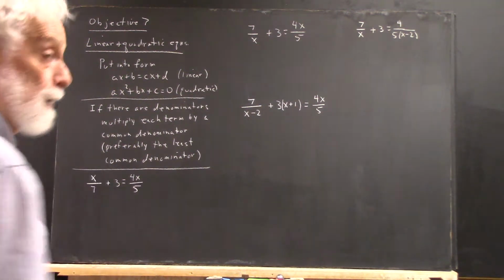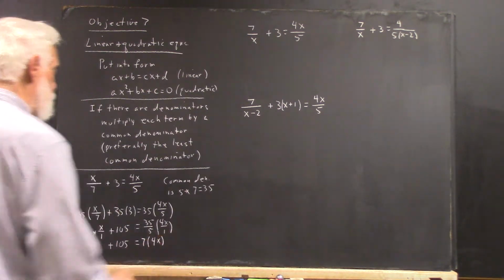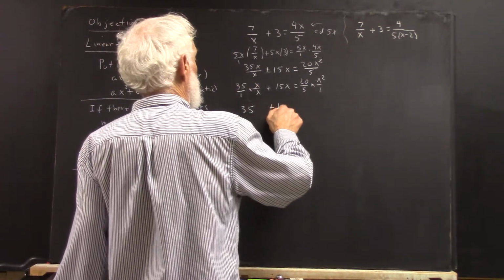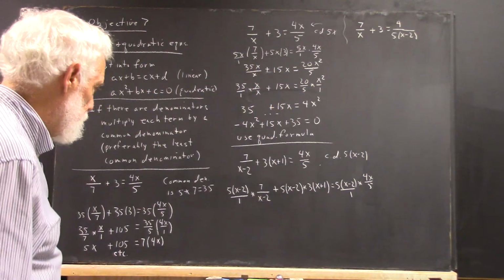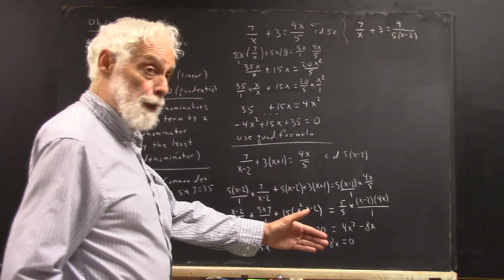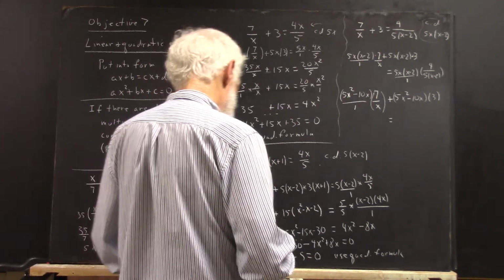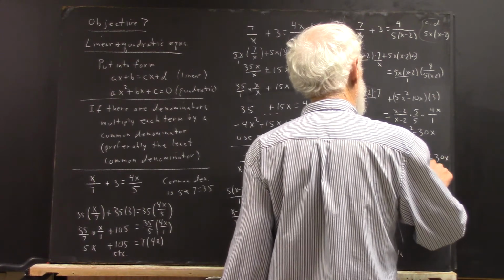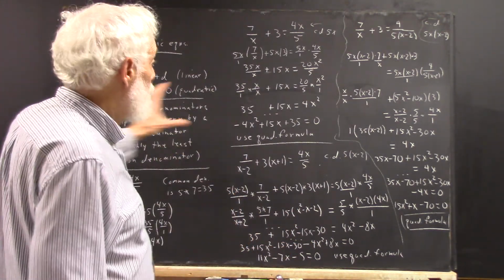dagpc 4874 objective 7 for major quiz putting equations into familiar linear or quadratic form 23